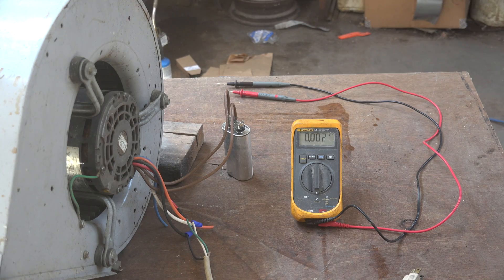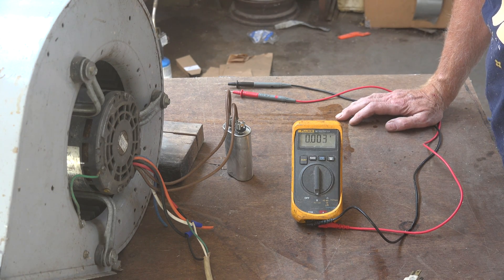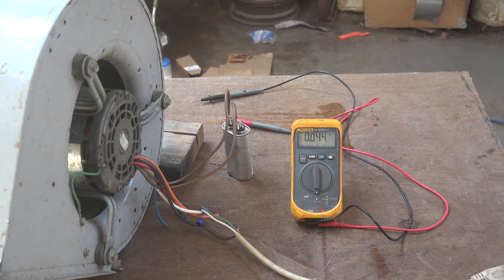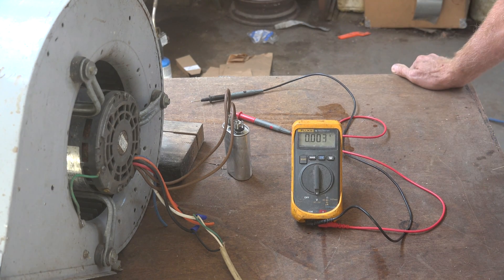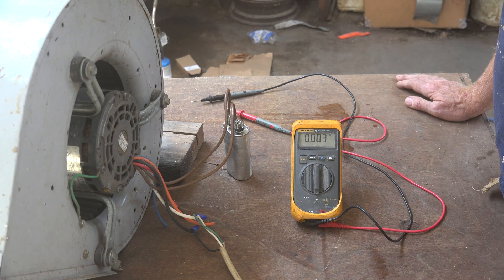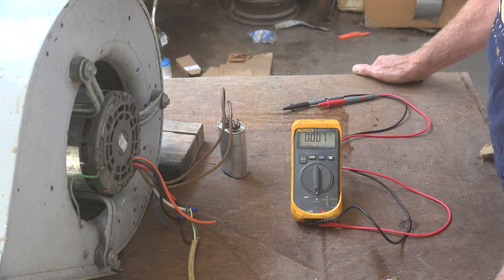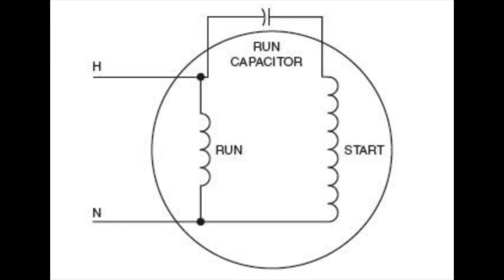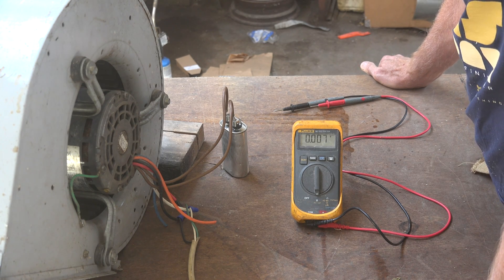The run capacitor: can it electrocute you?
This one demonstrates the voltage readings of the run capacitor used with PSC fan motors for HVAC applications.